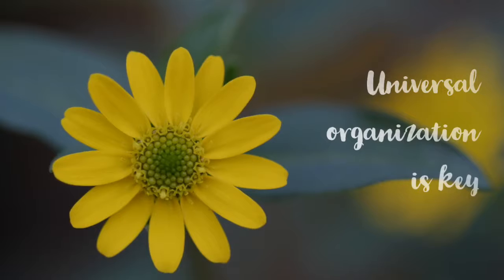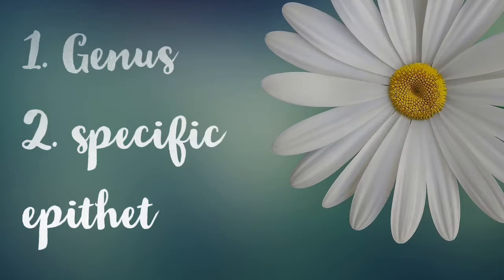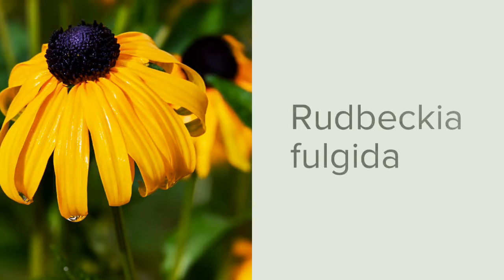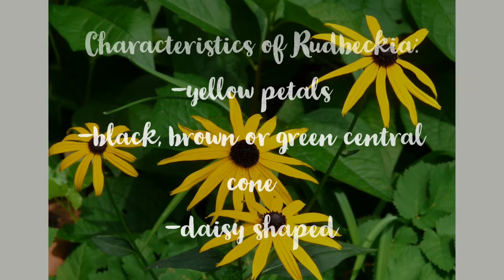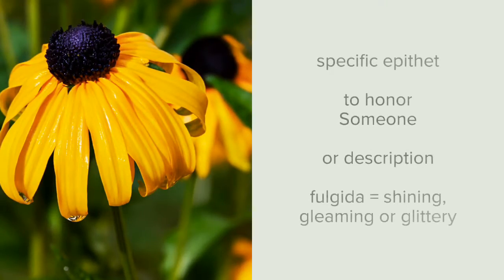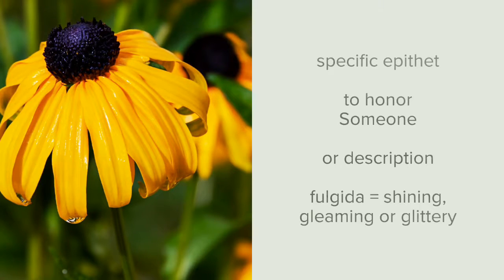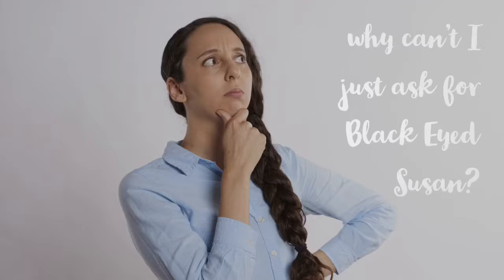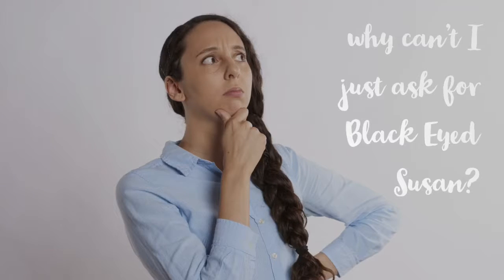January 8, 2019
Botanical names made easy